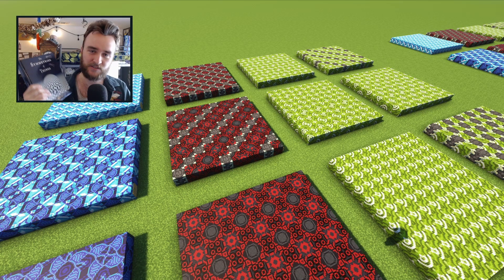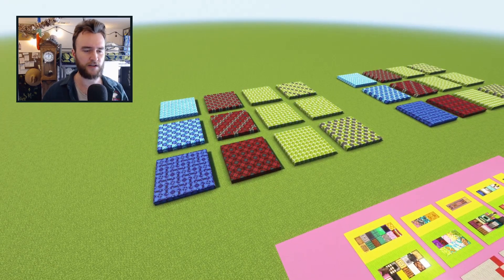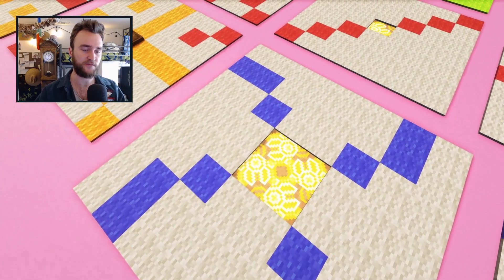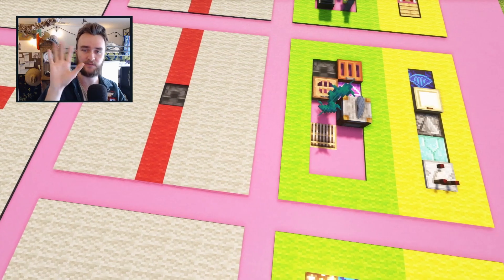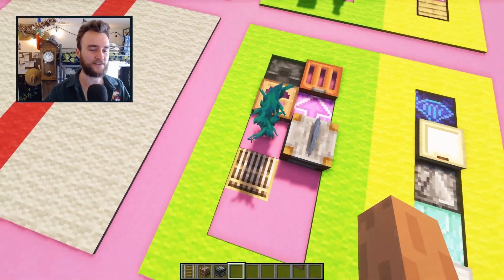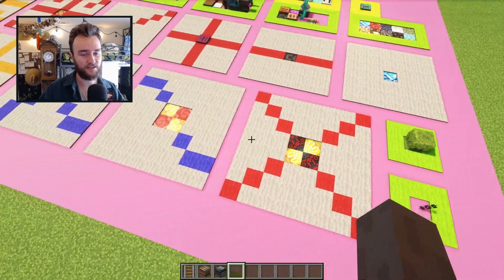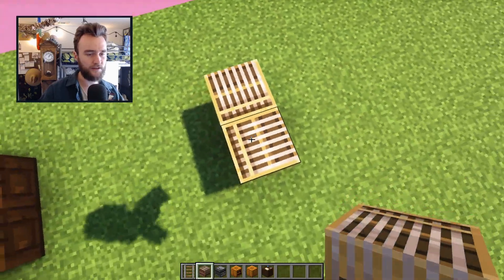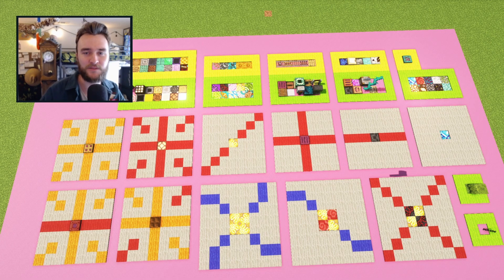Basic ideas - Minecraft floors (1 of 6)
Join me as I see what a geometry textbook has to say about glazed terracotta patterns.